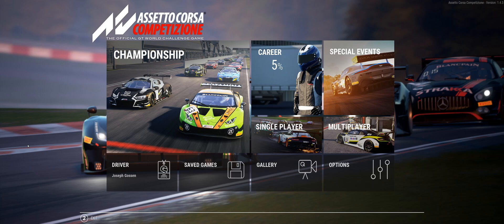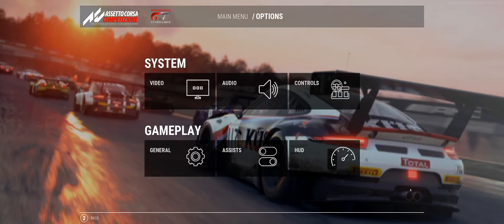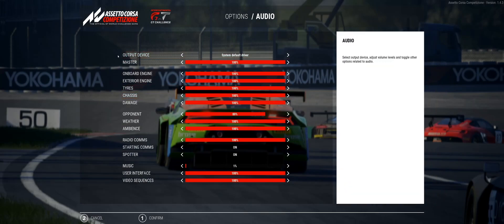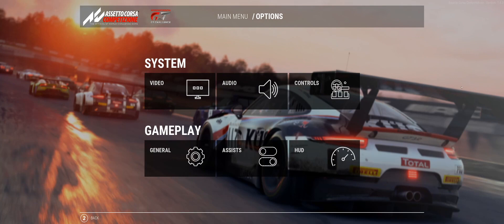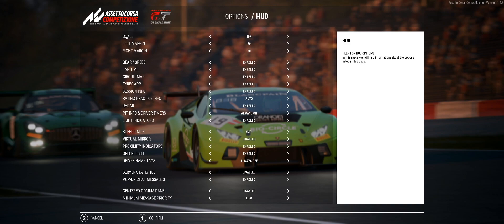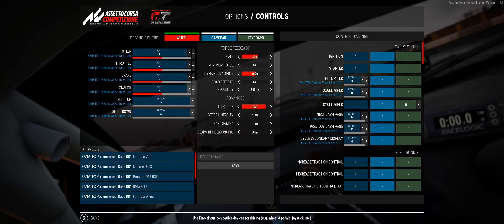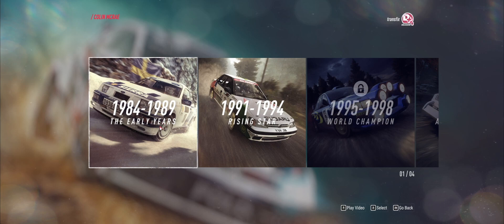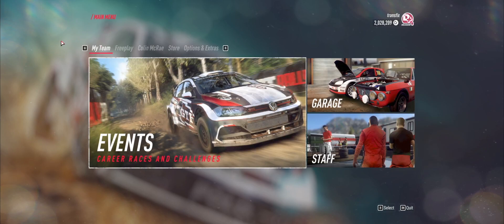Which Racing Sim Has The Best User Experience. Let's Take a Tour.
Design choices a team makes when it comes to the user interface and in the end, user experience is something that I take a lot of interest in following. Not only in gaming but products in general. This ended up being longer than I had hoped. There is so much to cover that it became almost impossible to cut any shorter. Hope you enjoy it and use it as a reference guide to the various game menu styles. Maybe I’ll need to do a part 2. I’ve also added time stamps in the comment.

1:02 Intro
2:59 Assetto Corsa Competizione
15:23 Automobilista 2
23:30 Dirt Rally 2
32:10 F1 2019
40:33 RaceRoom
47:59 KartKraft
51:22 rFactor 2
57:33 iRacing

I use the following gear. Thanks for supporting and of course watching !

::  S I M  ::

BASE: Fanatec Podium DD1, CSWv2, CSL Elite
RIMS: Fanatec Podium Porsche 911 GT3r, Formula V2, McLaren GT3, UHX GT
PEDALS: Fanatec Clubsport V3
SHIFTER: Fanatec CS SQ V1.5
RIG: RSeat RS1

::  SPECS  ::

CPU: Intel Core i7 8700 6Core 12Threads 3.2GHz
MB: MSI MPG Z390 Gaming Edge AC
GFX: nVidia GeForce RTX 2070
RAM: Corsair Vengeance RGB Pro 16GB 3200MHz
CPU Cooler: CoolerMaster Mega Hyper 212 LED
FAN: Corsair ML120 RGB Pro x3
PWR: Thermaltake 750W 80+ Gold
SSD : M2 WD Black x3
CASE: Corsair Spec6 Carbide
MONITOR: LG38GL950g
KB and MOUSE: Logitech G513, G703, K830
SOUND: Kanto YU6 and Sub 6
HEADSET: Lucidsound LS35X
CAM: Sony A6500, Logitech C922
LIGHT: Philips Hue Lightstrip
CHAIR: Noblechairs Epic series